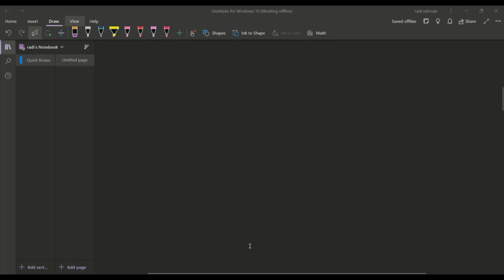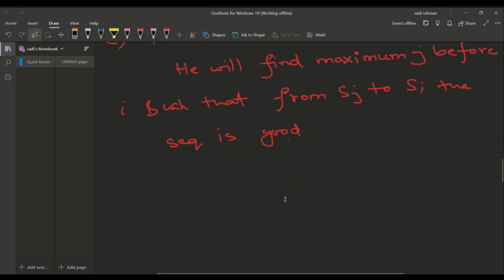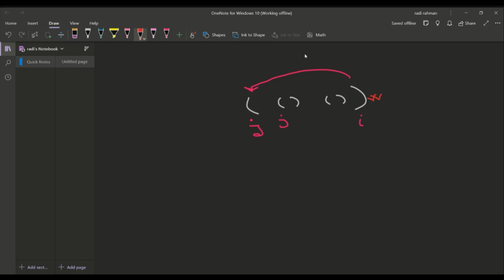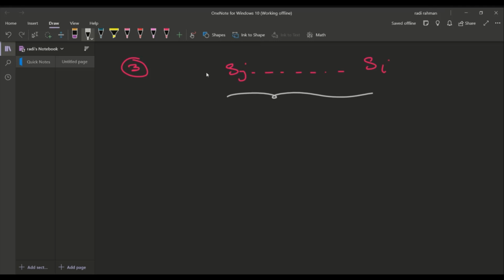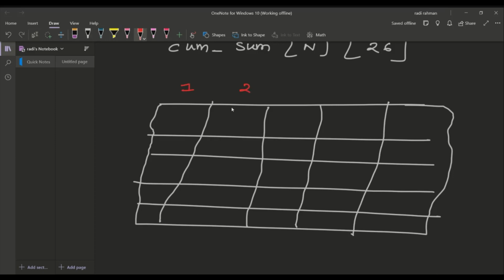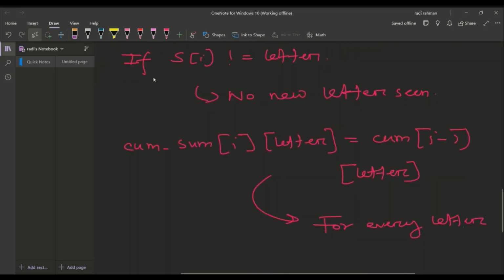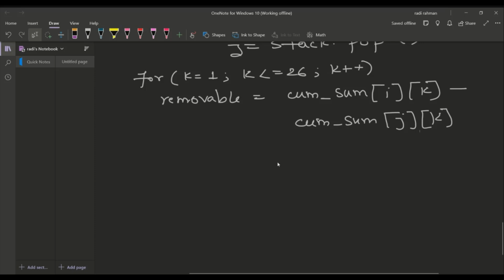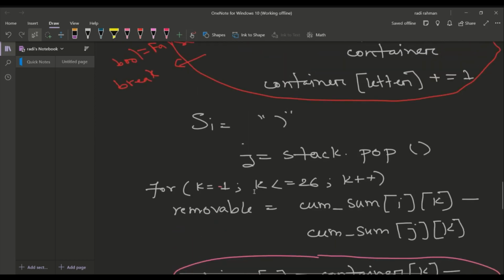Atcoder Beginner Contest 283 D : Scope